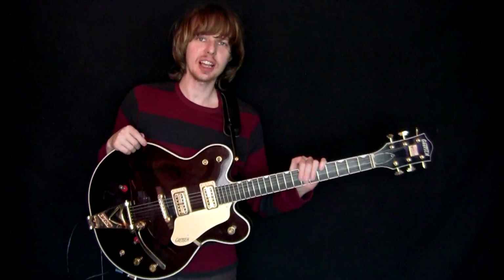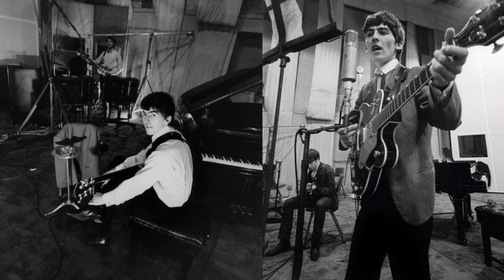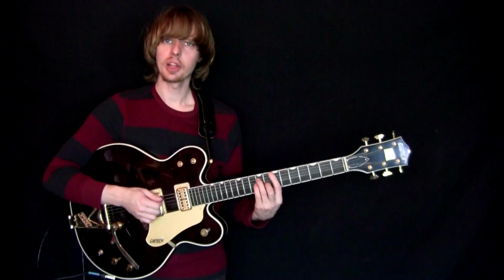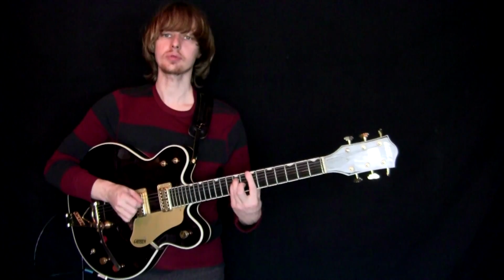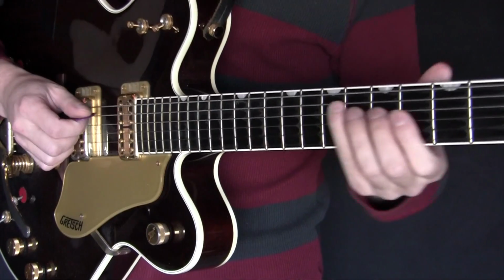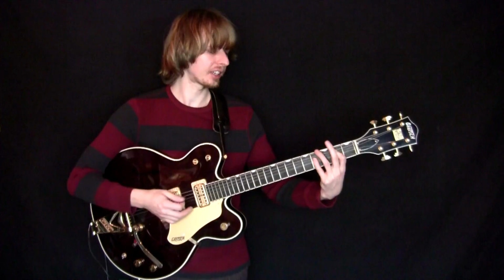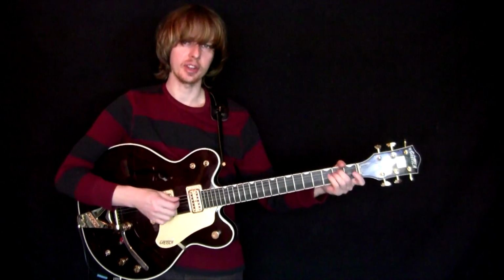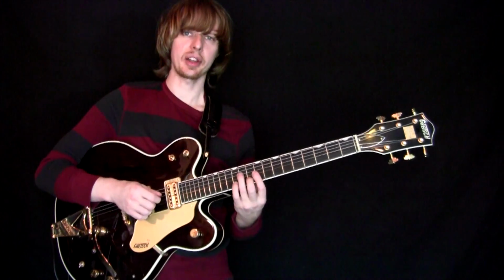Don't Bother Me | Lesson and Analysis | Supplemental Video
Detailing the guitar part and songwriting process from the first demo to the final product of Don't Bother Me. Going over all the parts for John's lead Rickenbacker 325 Guitar and George's Rhythm and Lead Country Gentleman.